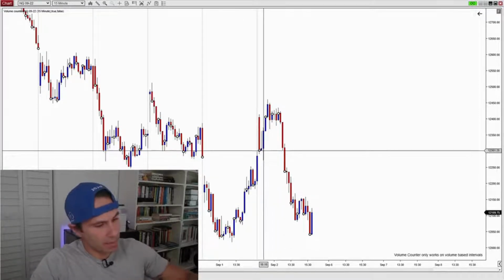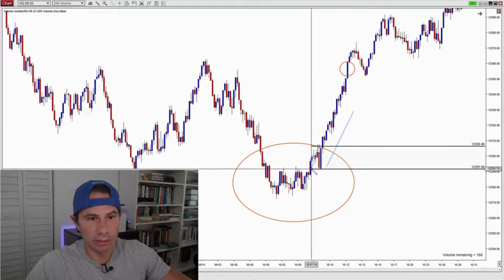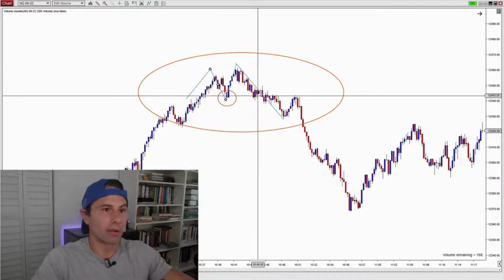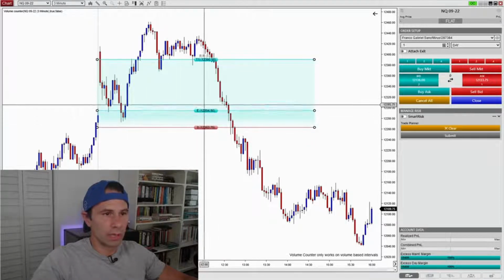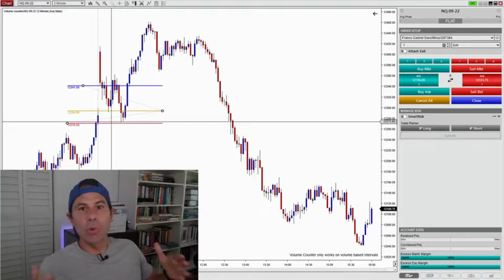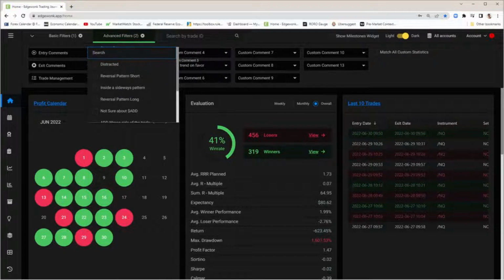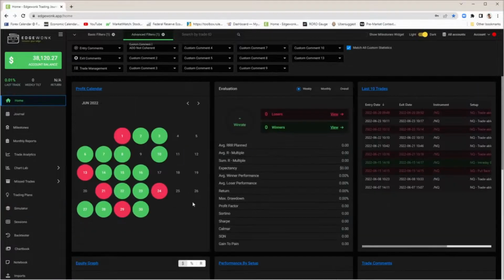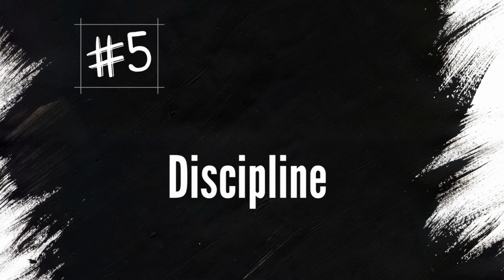How to build my own trading plan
These are 5 simple steps I have created after my 5 years of experience. It was not easy to put them together but think this will help you big time. Applying these steps will make your trading learning process a lot smoother.

Having a plan will turn your trading in the right direction, and you will have a more systematic approach to the business of trading and investing. It will put you in a better position psychologically and mentally .(a thing that I made my priority since day number one I became aware of its importance)

Come every morning to my live trading @9:25 am.

My trading equipment:
Stands:
For Ultrawide Monitor: